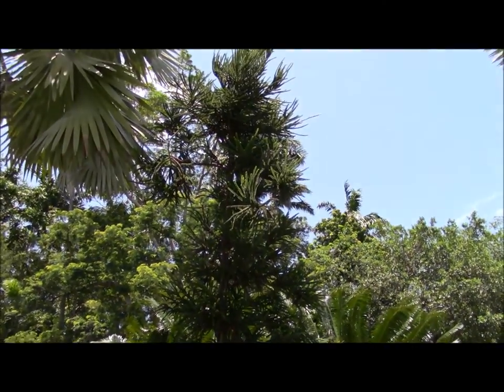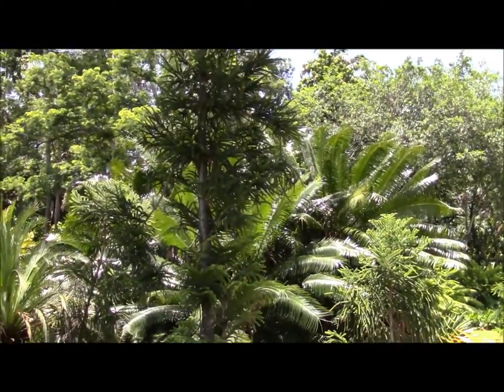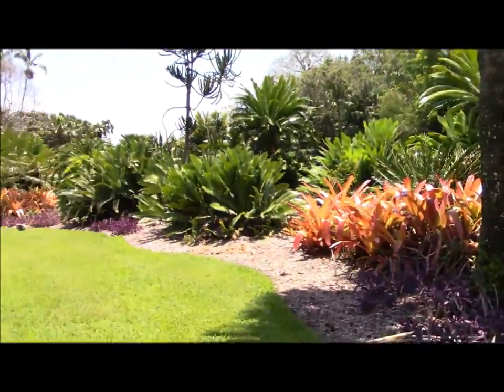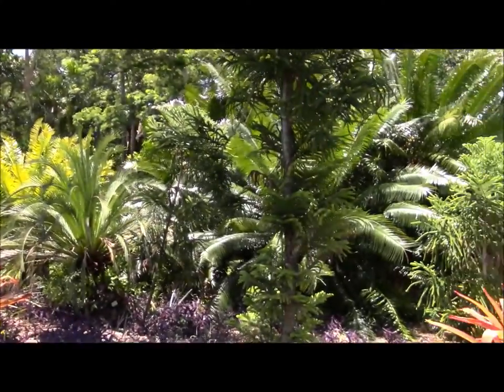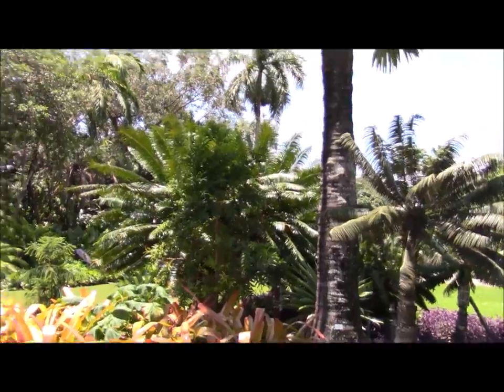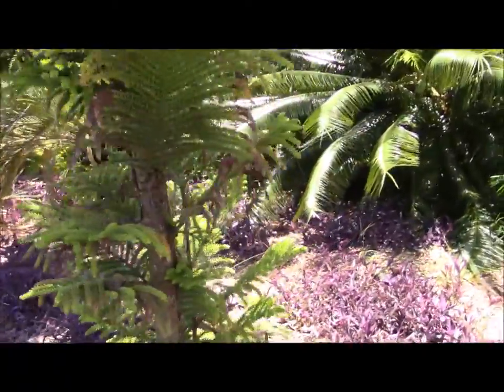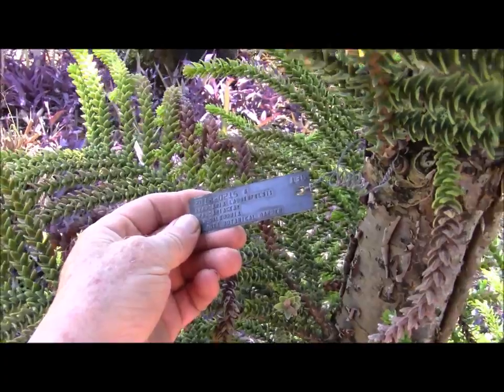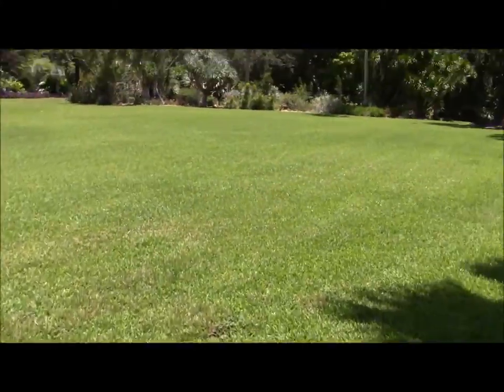Araucaria spp at Fairchild Tropical Gardens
There is also an Agathis silbae at the end. All are  in the family Araucariaceae, which I think is informally called the Monkey Puzzle family.